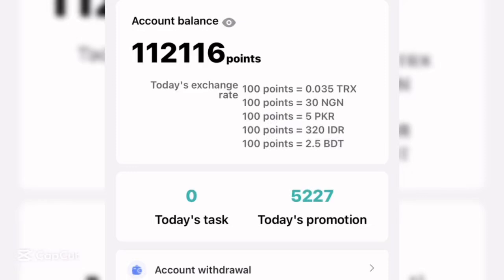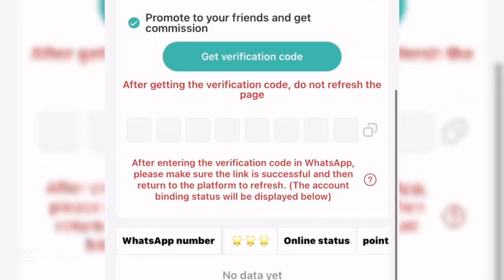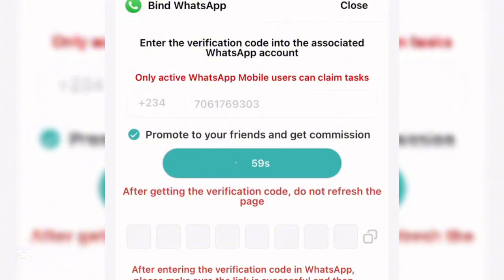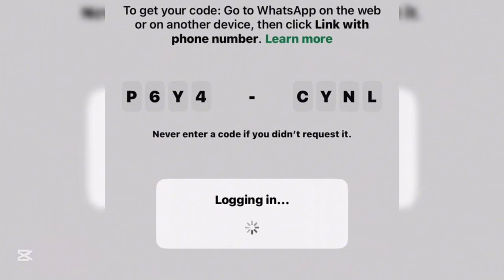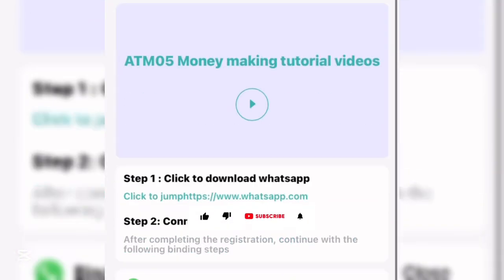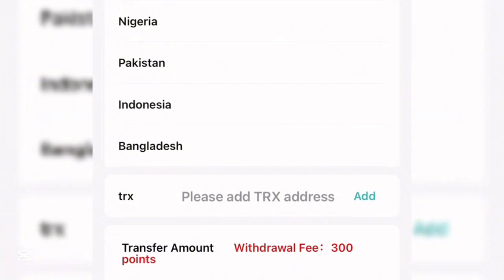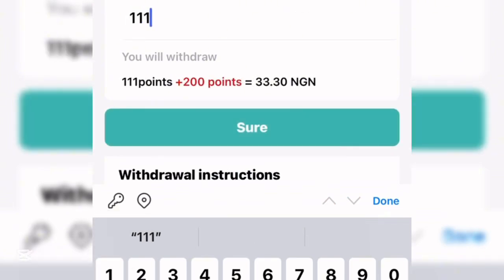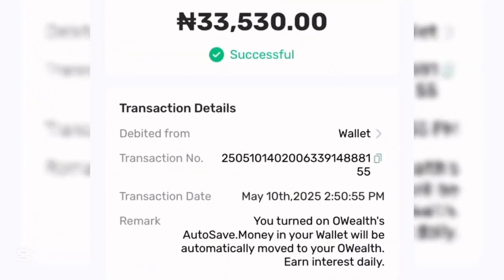How I Withdrew From Whatsapp In Nigeria